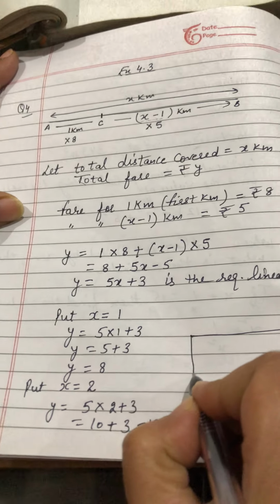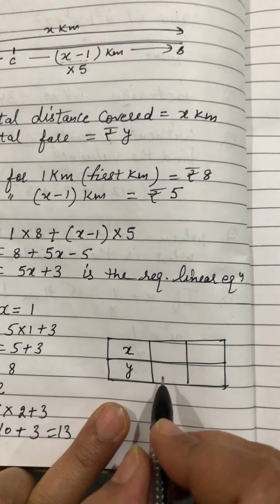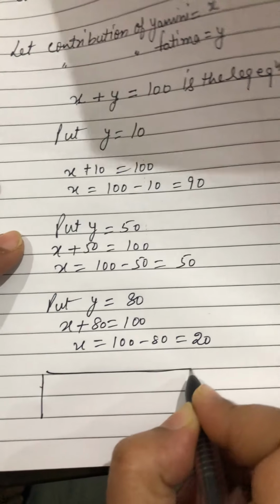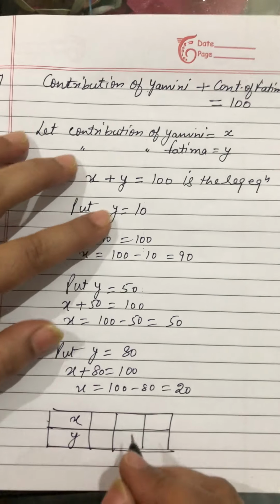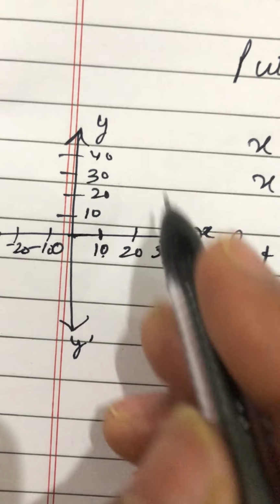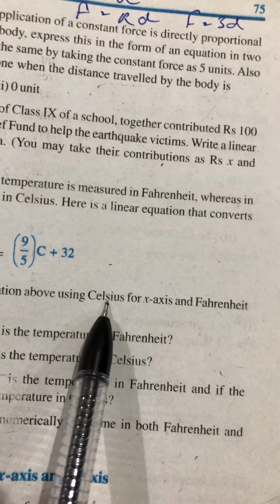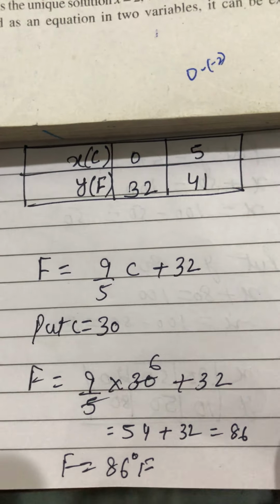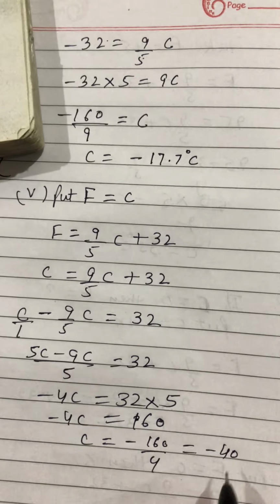Class 9th Maths Chapter-4 Module-4